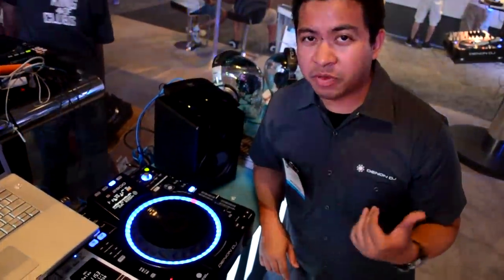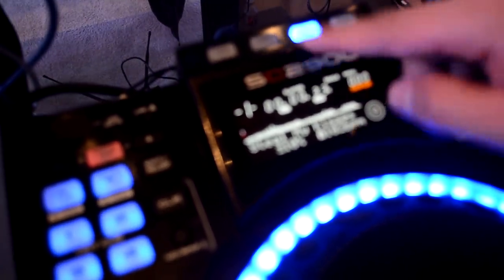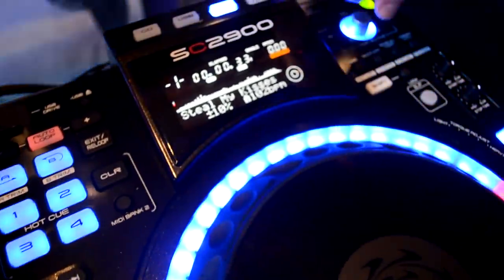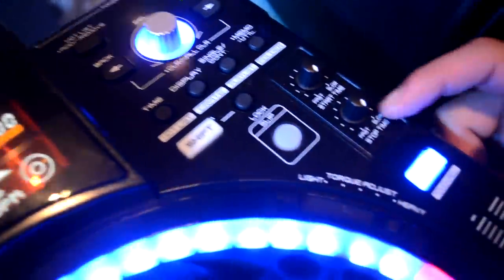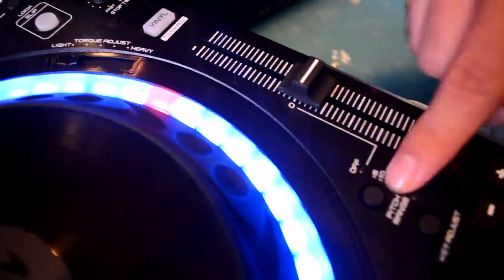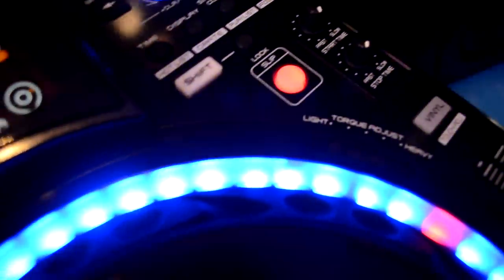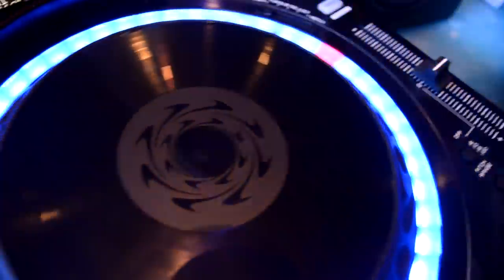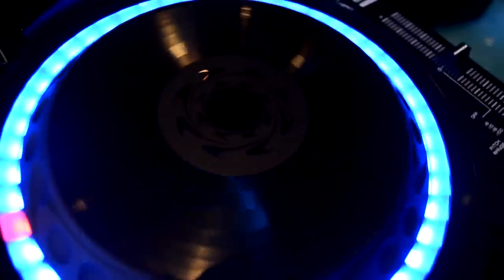2012 Atlantic City DJ Expo - Denon DJ SC2900 Rundown Video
This is the DJBooth.net 2012 DJ Expo official rundown video of the newly announced Denon DJ SC2900.  The 2900 won't be released in the US until Mid October, but they'll be giving us a few software updates for our wait... Check out the video then click the link at the top for some written words...